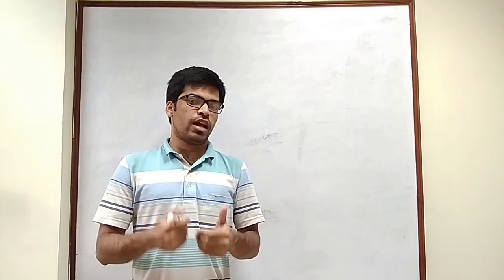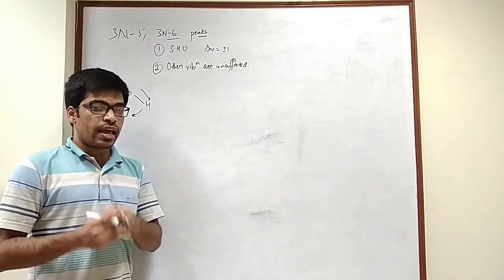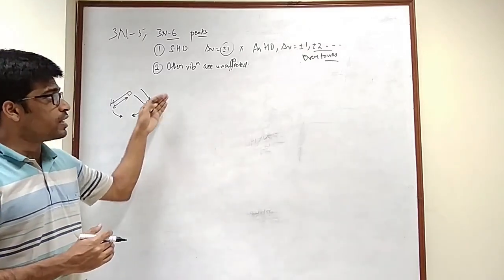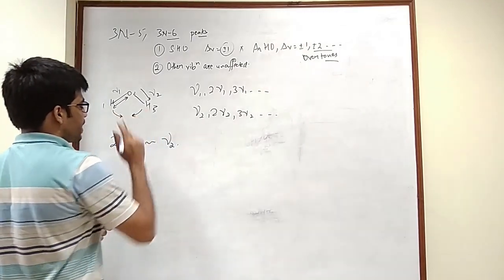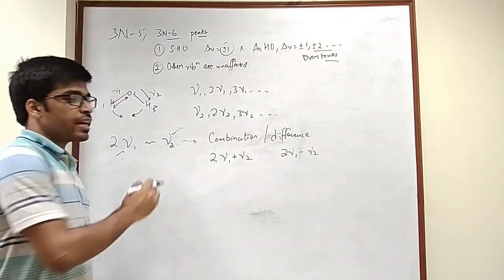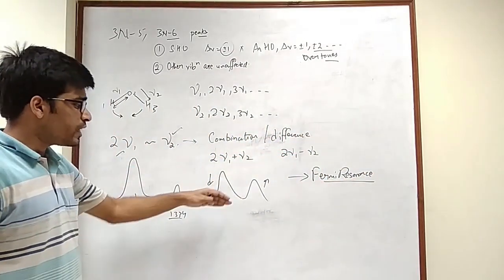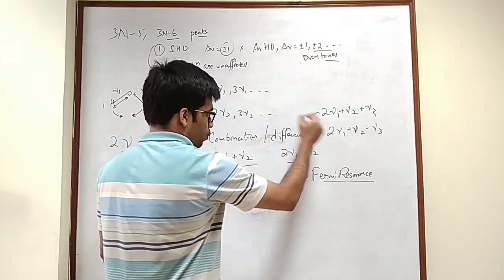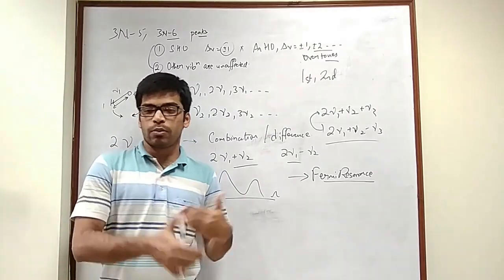Combination and difference bands, Fermi resonance in Vibrational spectroscopy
Molecular spectra lecture series CSIR NET JRF GATE TIFR IIT-JAM